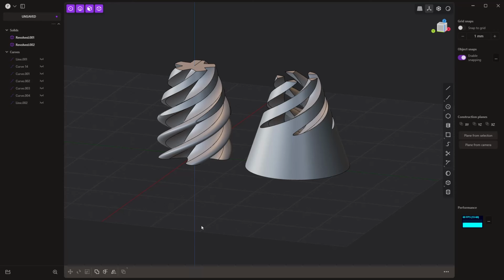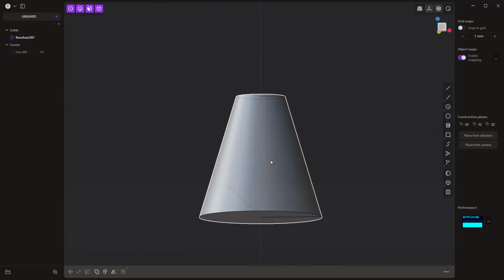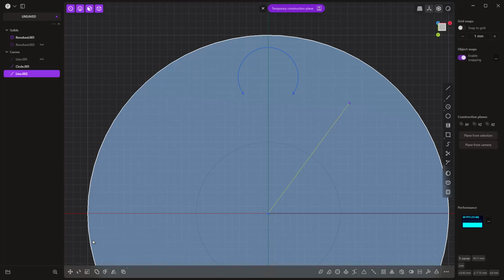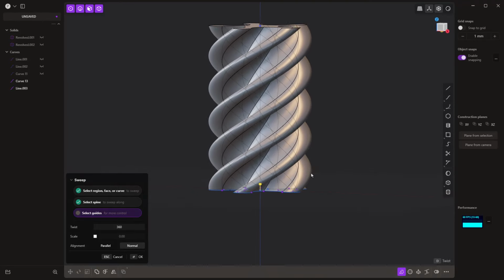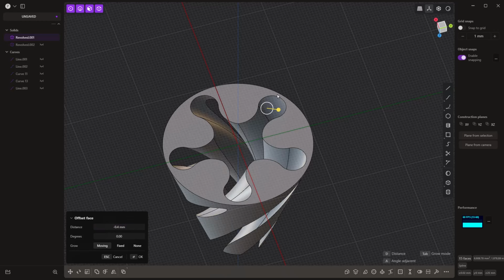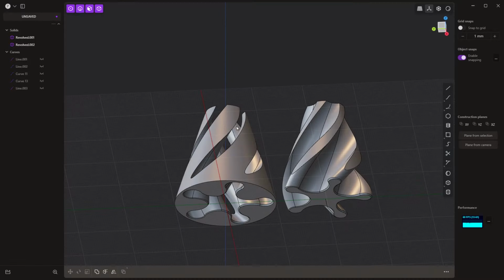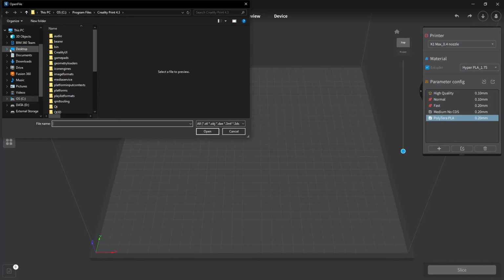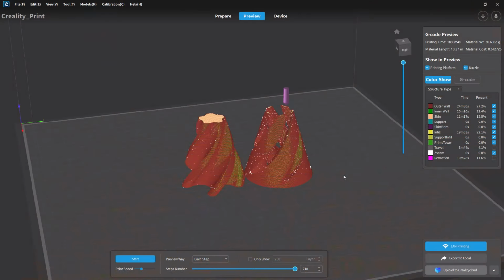How To Design A 3D Printed Fidget Cone in Plasticity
In this video we are going to tackle the 3d printed fidget cone that has been requested.  The model is actually simple once you understand how it works.  We will walk through some design decisions and call out the critical things to watch out for.

Get 10% any Plasticity License with the code LEAD10